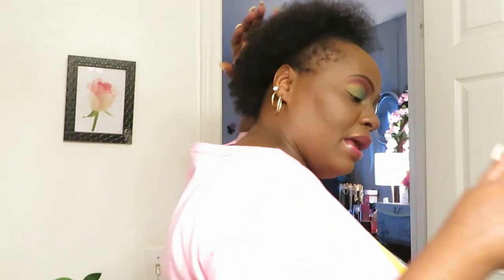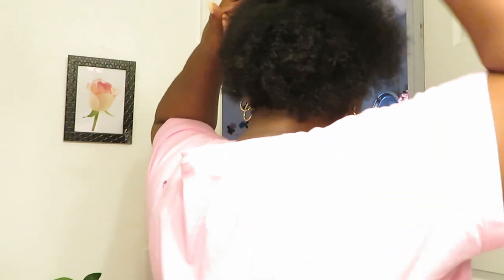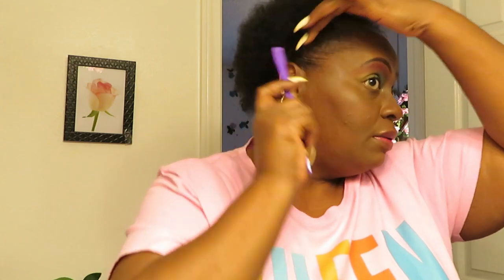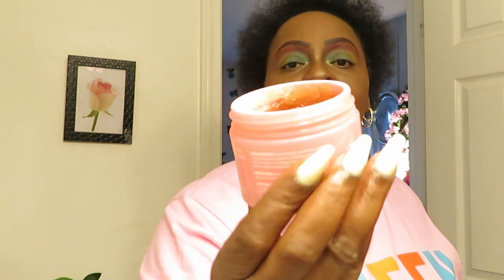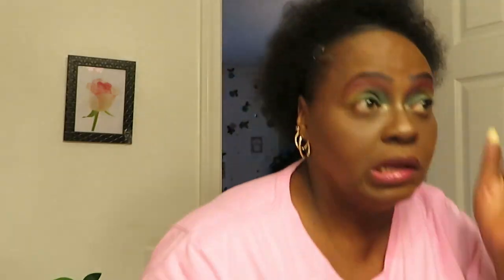Natural 4c Hair | Tutorial Curly Afro | Arickamisha # naturalhair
Today I show you my curly afro natural hair look. It's quick and easy.